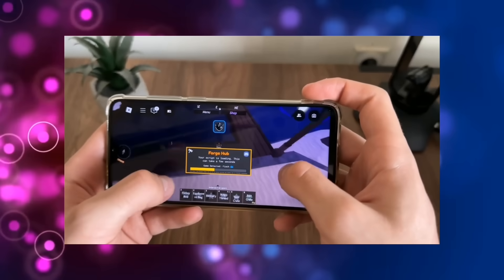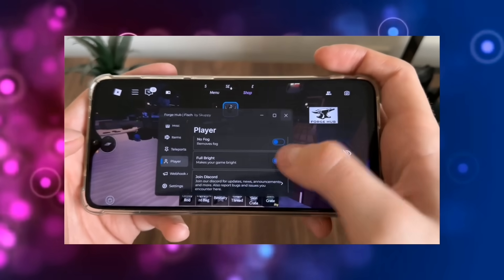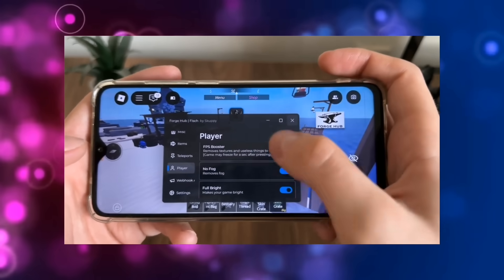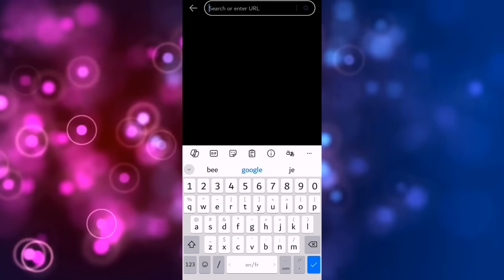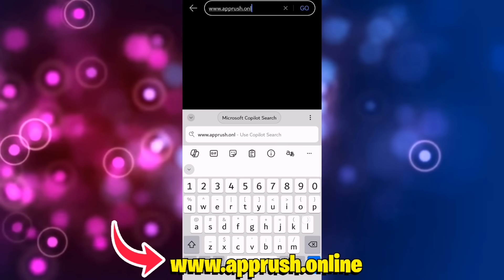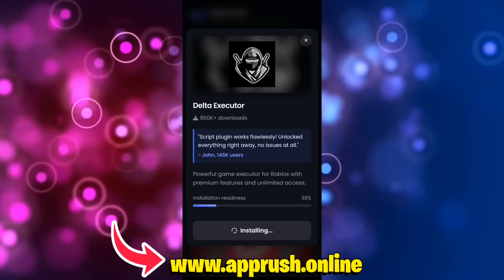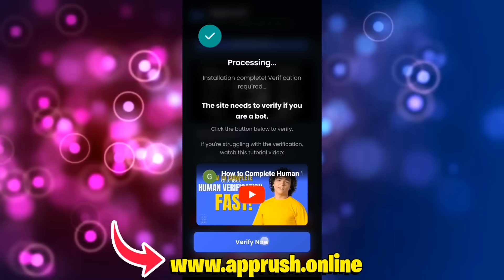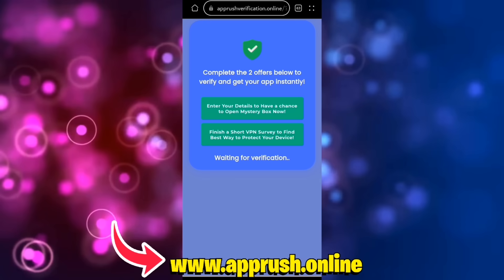✅ Delta Executor Mobile – How To Install Delta Executor on iOS & Android (Latest Version 2025)